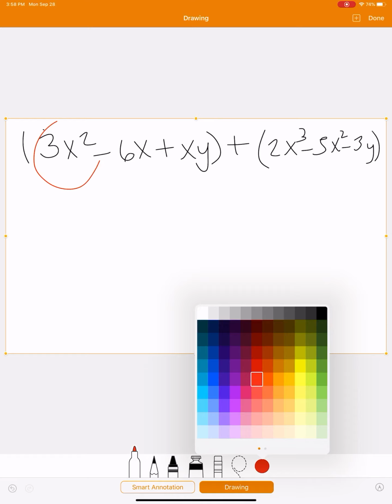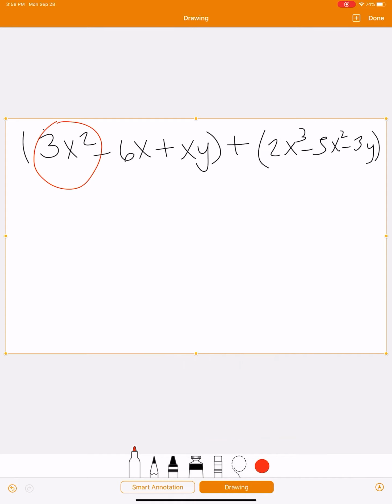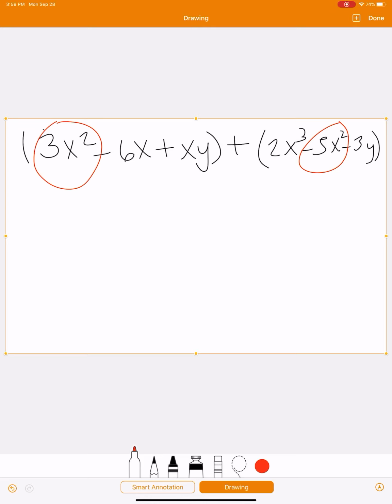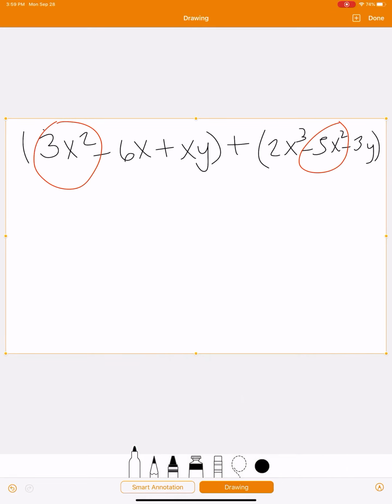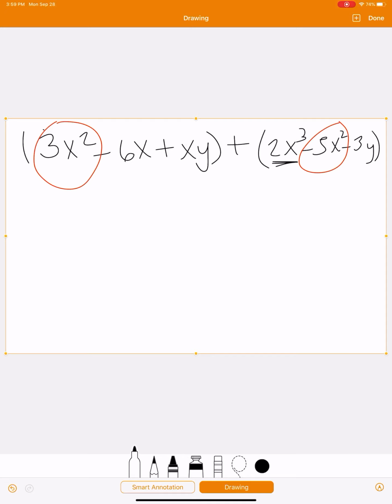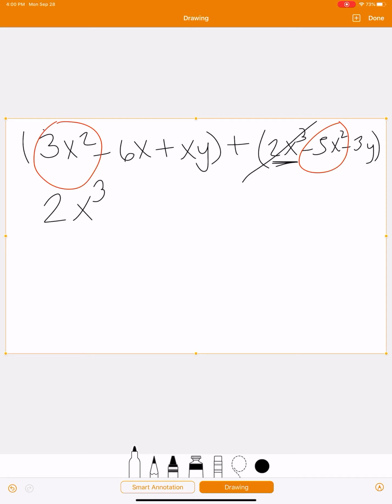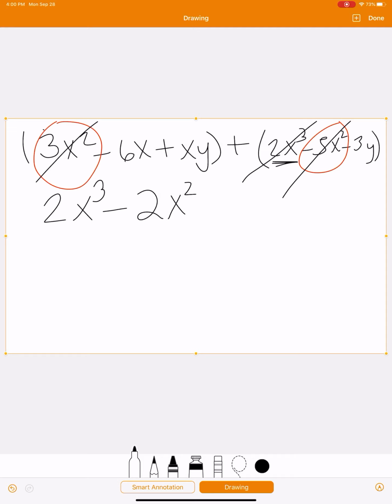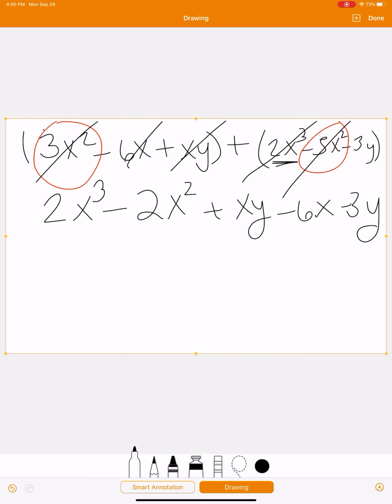Example 2- Adding Polynomials